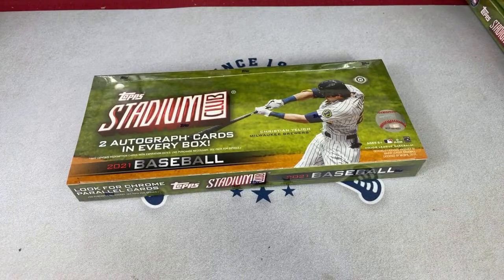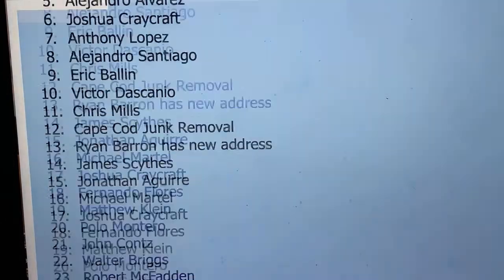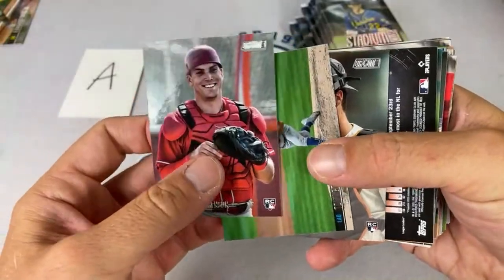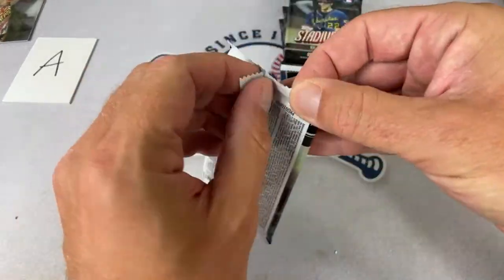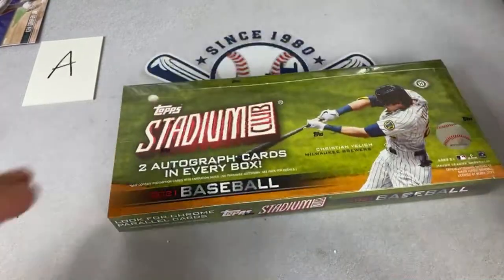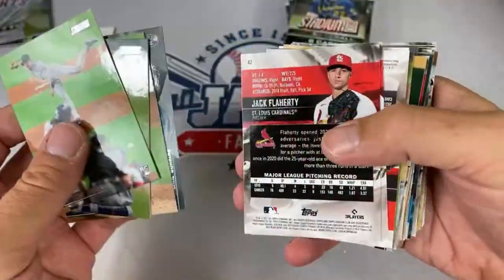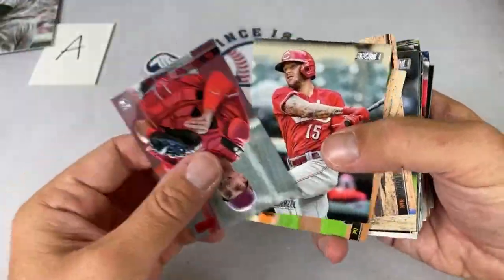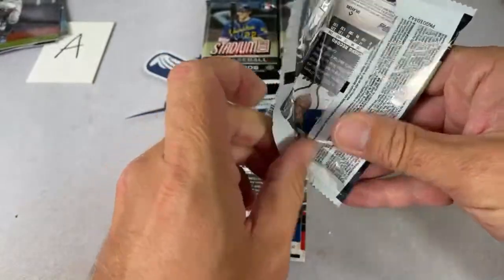OPENING 40 BOXES OF 2021 STADIUM CLUB!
Today we've got 40 hobby boxes of Stadium Club to open!  That's 80 autos!  Check out what we found!

BREAK A
ARIZ Alexis Ostolaza
ATL William Fechter
BAL Andy McCann
BOS Chris Staley
CHC Sam Burgos
CIN Squiggy Sells LLC
CLE Anthony Galimidi
COL Manuel Pacheco
CWS Kyle Dudley
DET Jack Holland
HOU Steve March
KC William Huddleston
LAA Cameron Hernon
LAD Cameron Wortham
MIA Matthew Cain
MIL Richard Kirker
MIN Hugo Martinez
NYM Dennis Kawasaki
NYY Michael Hafey
OAK Zachary Dunn
PHIL Sean McCloskey
PIT James Burnham
SD Collectors News Network (Ronney)
SEA Bryce Roberts
SF Jonathan Stein
STL Michael Loar
TB Victor Bahena
TEX John Courgis
TOR James Wiseman
WASH Andy McCann

BREAK B
ARIZ Brett Parker
ATL Jack Holland
BAL Chris Paparelli
BOS Jacob Cavanaugh
CHC Darrell E Amio
CIN Scott Demoss
CLE Michael Crews
COL Sean Christensen
CWS Brandon Mayo
DET Jason Martin
HOU Chris Paparelli
KC Jeremy Hawkins
LAA Jimmie Webb
LAD A Mess of Things (Enforcer)
MIA Sean Christensen
MIL Michael Crews
MIN Jack Holland
NYM Jim Markovich
NYY Ryan Fogle
OAK Brandon Mayo
PHIL Jason Martin
PIT Enforcer Torres
SD Sean Christensen
SEA Ryan Fogle
SF Carole Garren
STL Timmy (Enforcer)
TB Jimmie Webb
TEX Stephen C Morgan
TOR Stephen C Morgan
WASH Kiel Rucker

BREAK C
ARIZ Baseball Card Outlet.com
ATL John Perney
BAL John Contz
BOS Jose Mendez
CHC Alejandro Alvarez
CIN Joshua Craycraft
CLE Anthony Lopez
COL Alejandro Santiago
CWS Eric Ballin
DET Victor Dascanio
HOU Chris Mills
KC Cape Cod Junk Removal
LAA Ryan Barron has new address
LAD James Scythes
MIA Jonathan Aguirre
MIL Michael Martel
MIN Joshua Craycraft
NYM Fernando Flores
NYY Matthew Klein
OAK Polo Montero
PHIL John Contz
PIT Walter Briggs
SD Robert McFadden
SEA Jace Laning
SF Bradley Bender
STL Cameron Wortham
TB Chris Mills
TEX Baseball Card Outlet.com
TOR Gabriel Dizon
WASH Kevin Hausman

BREAK D
ARIZ Jacob Cavanaugh
ATL James Reynolds
BAL Michael Webber
BOS John Ftorkowski
CHC Johnathan Darden
CLE Dylan Johnson
COL William Mills
CWS Evan Lomrantz
DET Nicholas Lapalombara
HOU Anthony Gravina
KC Jack Holland
LAA Luis Martinez
LAD Jack Holland
MIA John Ftorkowski
MIL George Swartz
MIN Junior Klaeb
NYM Michael Hafey
NYY Todd Campbell
OAK Nicholas Lapalombara
PHIL Chris Andrade
PIT James Bourque
SD Vince Tucci
SEA Jordan Scheenberger
SF Michael Loar
STL Michael Engert
TB Charles Webber
TEX Charles Webber
TOR Ismael Alicea
WASH Junior Klaeb